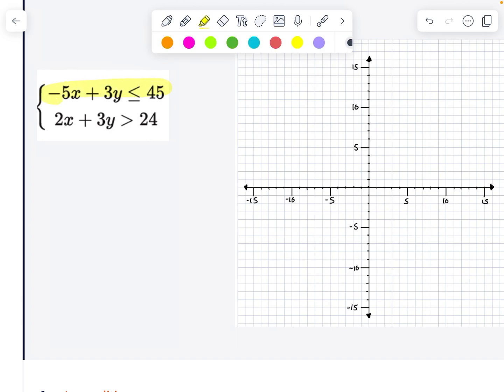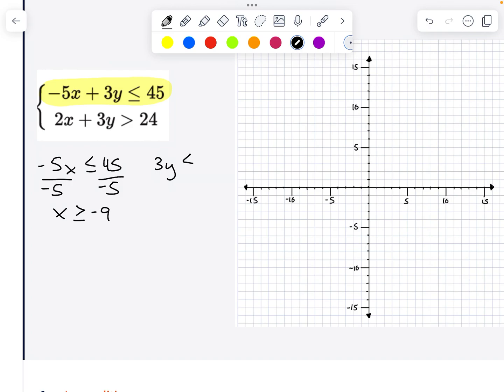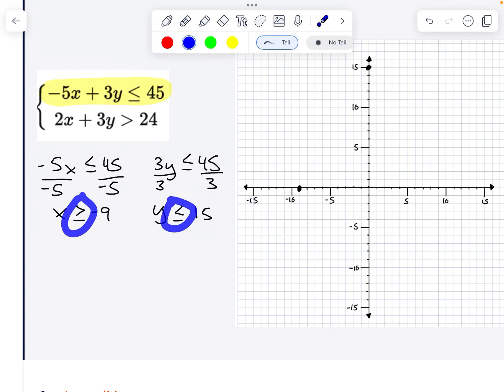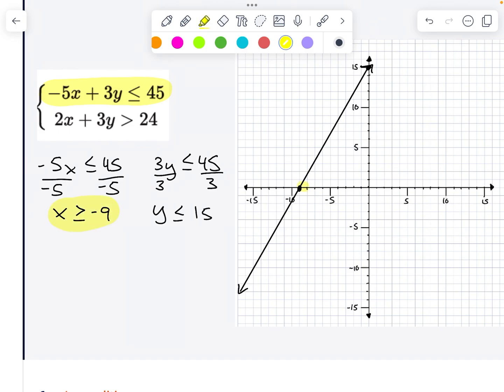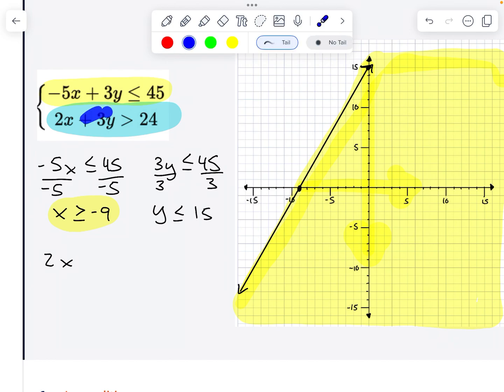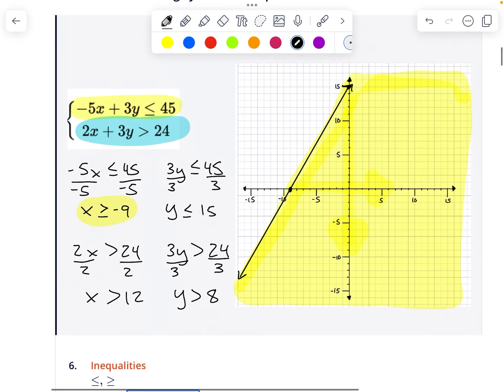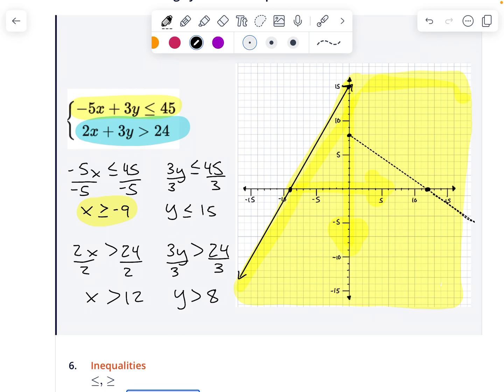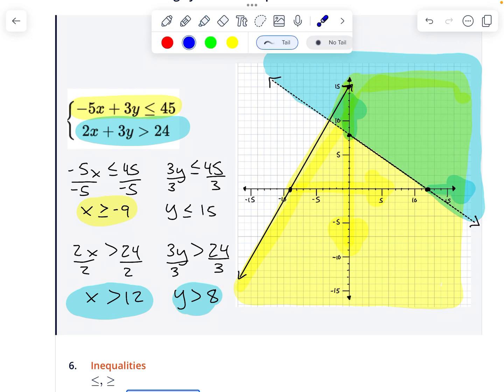5.7 Task / RSG Question 5